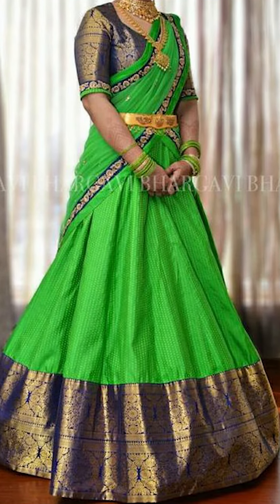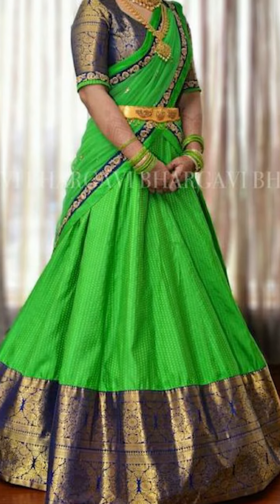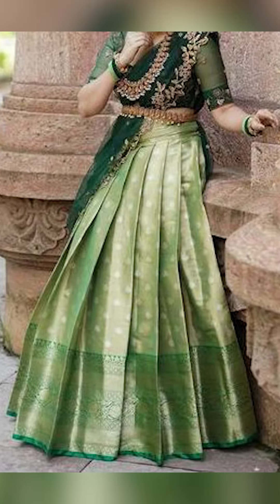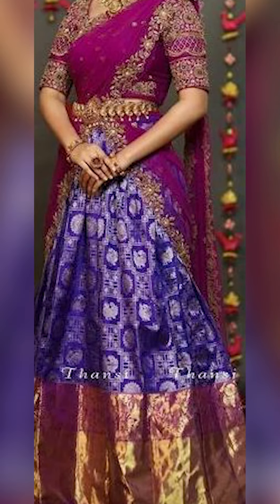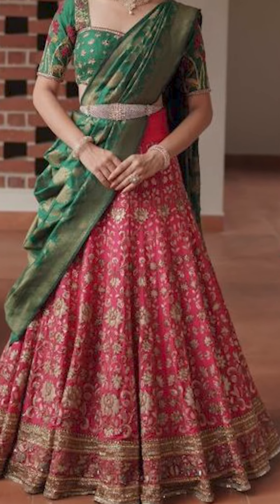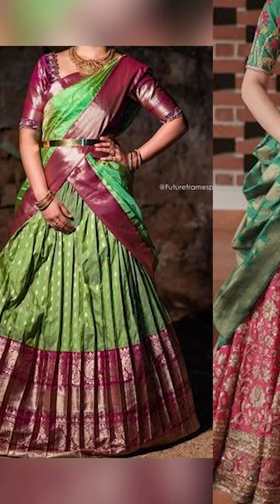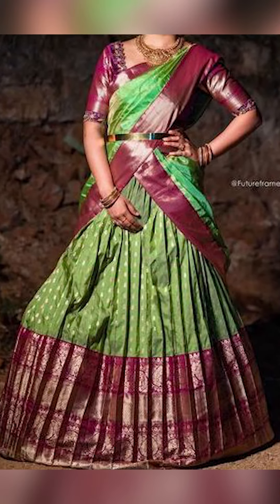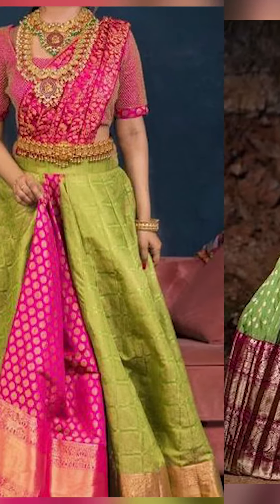Trendy Silk Half Saree collections, New Look HALF SAREE with contrast blouse ideas